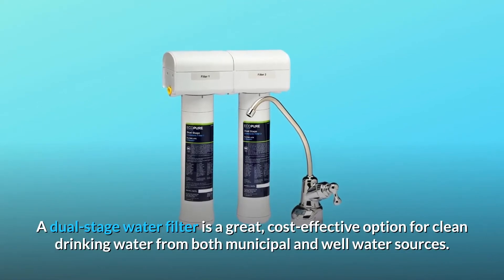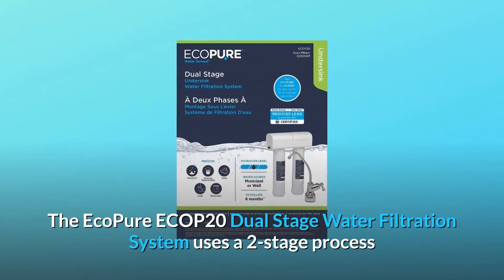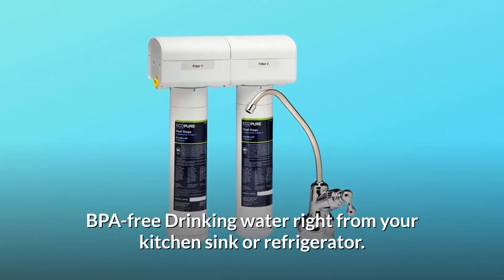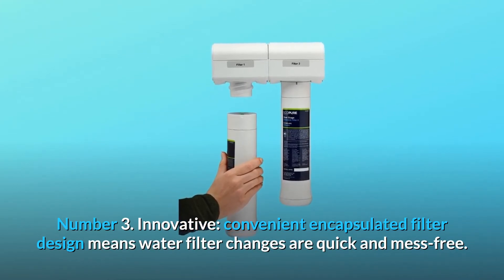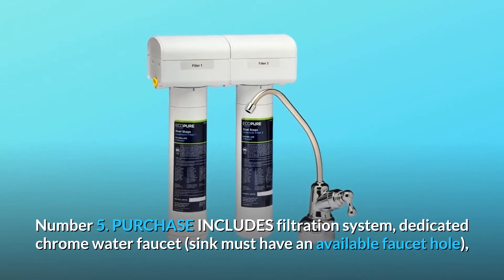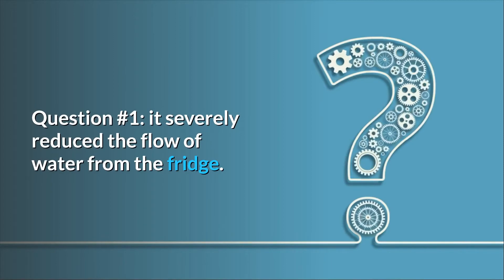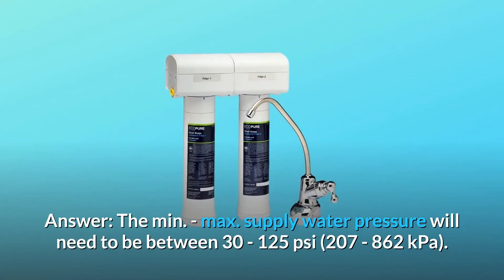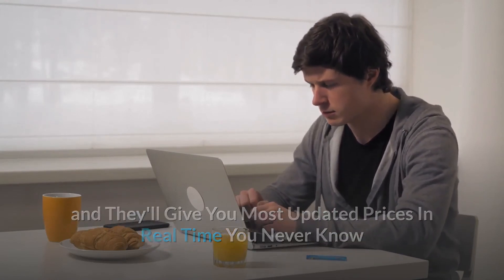EcoPure ECOP20 Dual Stage Undersink Water Filtration System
Check Amazon's latest price (These things might go on Sale)

For clean drinking water from both municipal and well water sources, a dual-stage water filter is a fantastic, cost-effective solution. You can receive safe, great-tasting, filtered water in your own home for a fraction of the cost of bottled water by installing a system at your kitchen sink or refrigerator. The EcoPure ECOP20 Dual Stage Water Filtration System works in two stages, pushing polluted water through encapsulated filters and out a dedicated purified water faucet.

Number one, it's convenient: have limitless access to healthy, bpa-free drinking water directly from your kitchen sink or refrigerator.

NSF approved to eliminate over 58 pollutants frequently found in drinking water, including silt, chlorine taste and odour, cysts, lead, and chemicals.

Number three: the innovative enclosed filter design allows for quick and easy water filter replacements. There are no tools necessary. There is no need to turn off the water supply. No handling of filthy filters is permitted.

Number 4: USEFUL: The faucet light indicates when it's time to change the filters.

Number 5: THE PURCHASE INCLUDES: a filtration system, a dedicated chrome water faucet (the sink must have a faucet hole), one set of EcoPure under sink filters (ECODWF), installation fittings, mounting screws, a faucet light battery, color-coded tubing, push-in connectors, and a written installation guide.

Frequently Asked Questions:

First, it significantly reduced the flow of water from the refrigerator. Is it possible to change the flow?
The input water pressure determines the exiting flow rate, which is not changeable. 0.5 GPM @ 60 PSI is the rated flow rate of the ECODWF filters.

Second question: I'd like to put this in an RV. What is the unit's minimum and maximum pressure?
The minimum and maximum supply water pressures must be between 30 and 125 psi (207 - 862 kPa)

Searches related to EcoPure ECOP20 Dual Stage Undersink Water Filtration System

EcoPure ECOP20 Dual Stage Undersink Water Filtration System Review